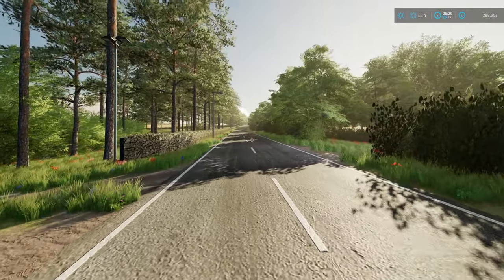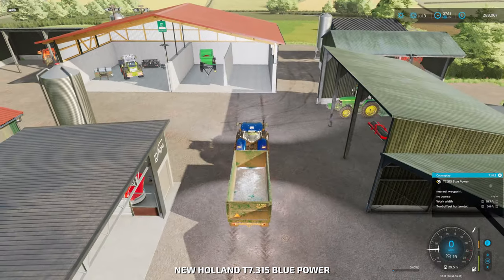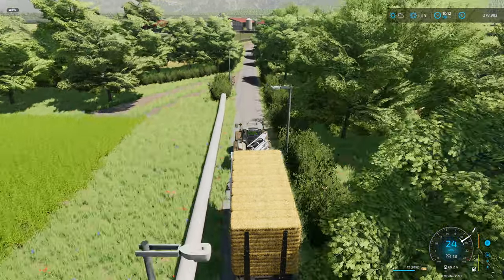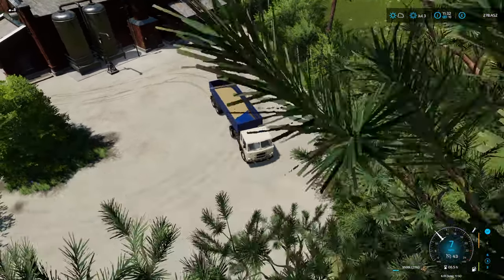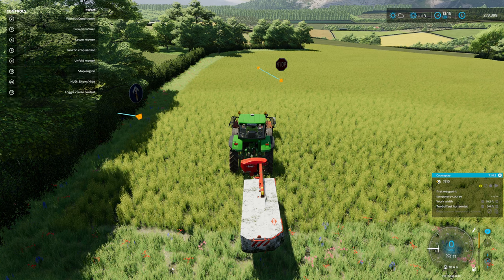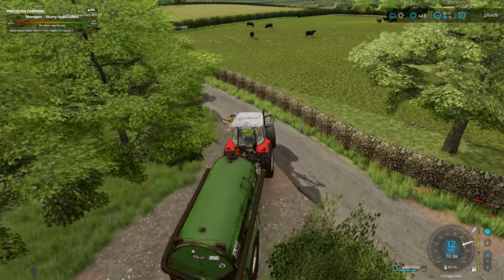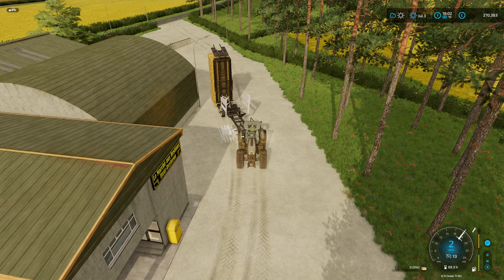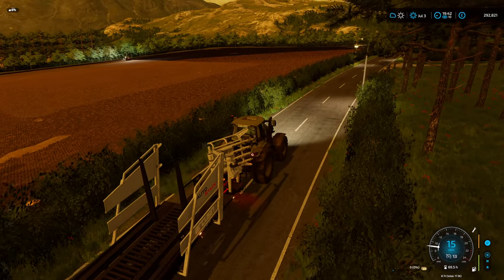Maypole Farm #107 | Farming Simulator 22 | Let's Play | FS22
7 Farms
128 fields
Cuttable hedges
Excessive forestry
All productions
BGA
Traffic

GIANTS Partner.

MrFarquar Merch Available!!

PC Specifications:
OS : Windows 11
CPU : i9 10900X
GPU : ZOTAC GAMING GeForce RTX 3080 Ti Trinity12gb
MEM : Corsair 32gb DDR4 3600mhz (x2 16gb)
MOB : ASUS ROG STRIX X299-E Gaming II
CPU Cooling : FrostFlow 240 Series ARGB High Performance Liquid Cooling
Storage : 512gb Intel 670p M.2 SSD, 2TB SSD, 4TB HHD.